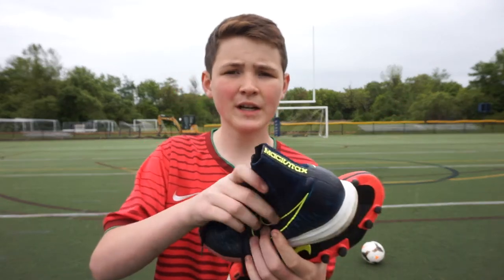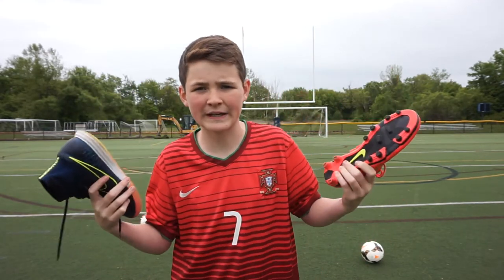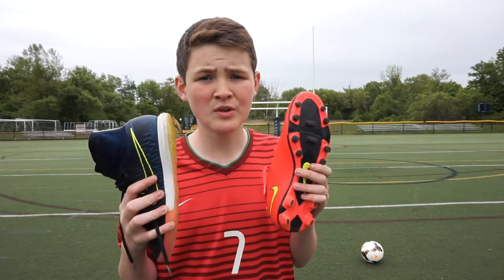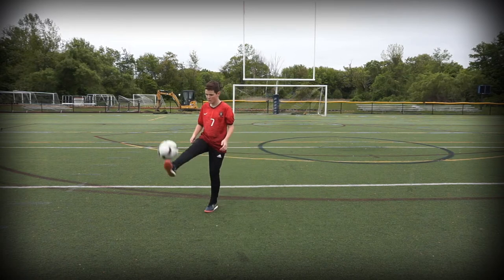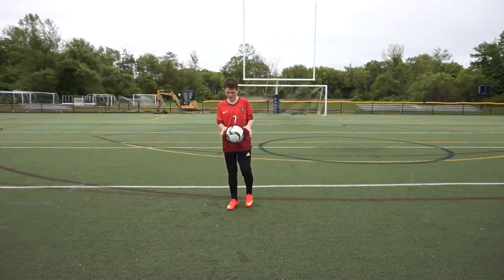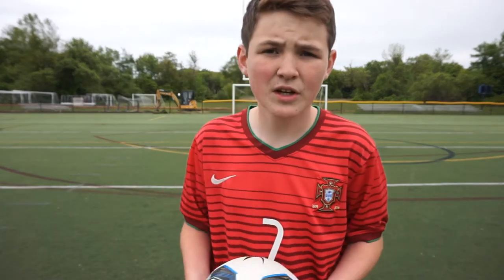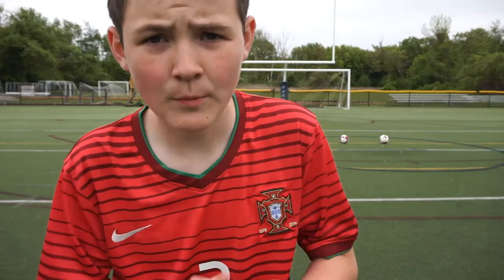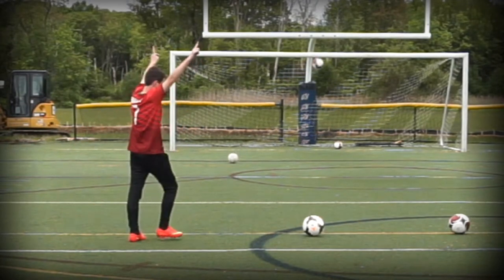$140 NIKE 'SOCK BOOTS' VS $70 NIKE 'SOCK-LESS BOOTS' - *Football Experiment*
$140 NIKE 'SOCK BOOTS' VS $70 NIKE 'SOCK-LESS BOOTS' -INCREDIBLE DIFFERENCE *Football Experiment*
Smash the likes if you want more Football Experiments